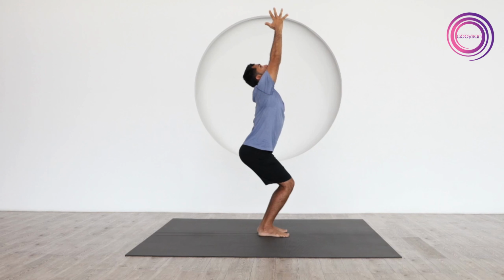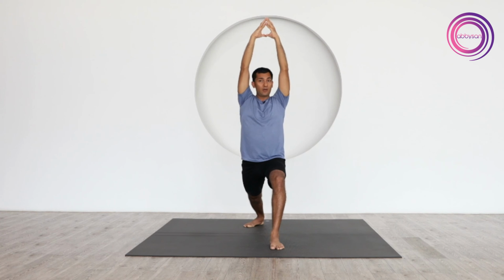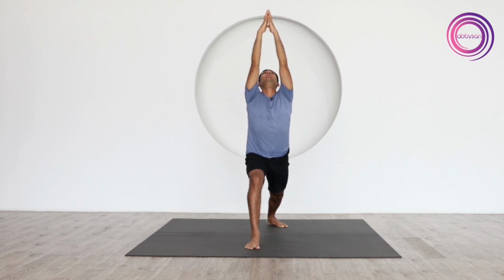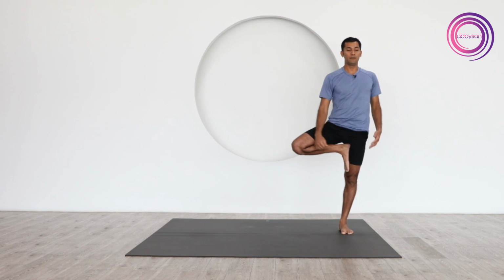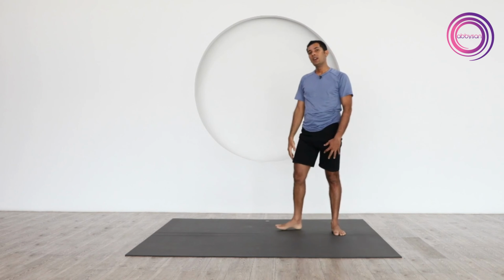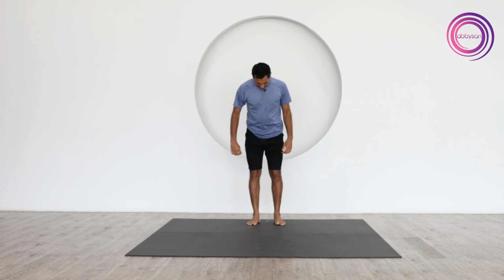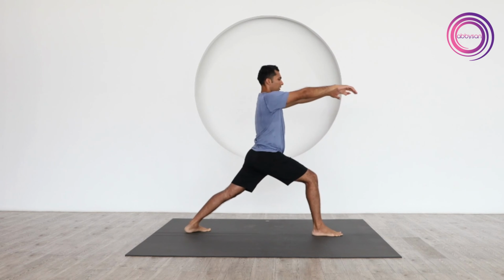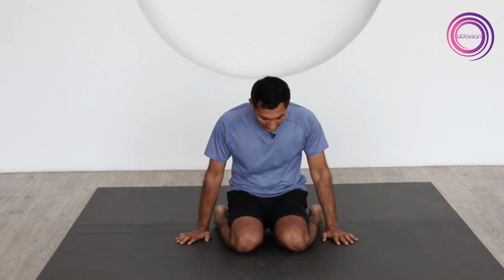🧘‍♀️💜 Hatha Yoga for Beginners | PART-02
🧘‍♀️ Welcome to Part Two of our Hatha Yoga practice! In this session, we'll continue to focus on relaxation, rejuvenation, and gentle movements to help you feel more balanced and centered. 🙏🏼

 🧘‍♀️ We'll start with some gentle warm-up stretches, followed by a sequence of Hatha Yoga poses that will help you release tension and restore balance in your body and mind. 💆‍♀️ Throughout the practice, we'll pay attention to our breath and stay mindful of our movements. 🌬️ Let's cultivate a deeper connection with ourselves and experience the many benefits of this ancient practice together. 🌟 Namaste!

👉  PLEASE CHECK OUR CHANNEL FOR THE  PART 01 AND FINAL PART OF Hatha Yoga🔥

If you're a new mom looking to reclaim your pre-baby body, you're also in the right place! Through my videos, we'll explore ways to transcend limitations and break free from pain. LIVE MORE. ACHIEVE MORE. Join me on this journey towards a happier, healthier life.

✅CHANNEL- Abbysan